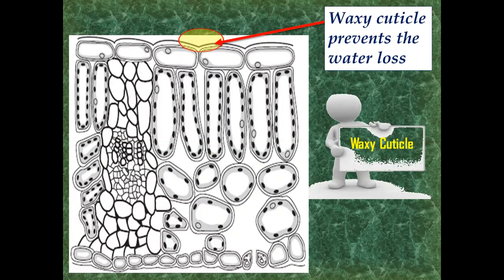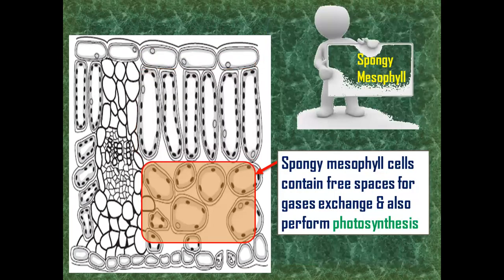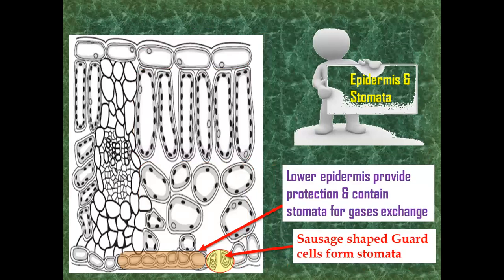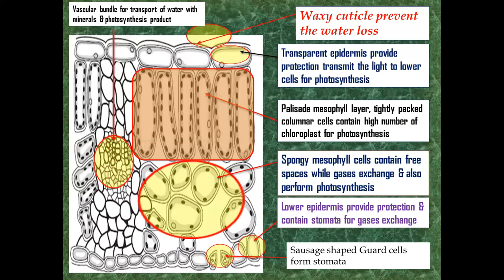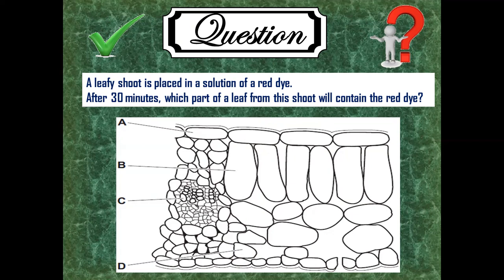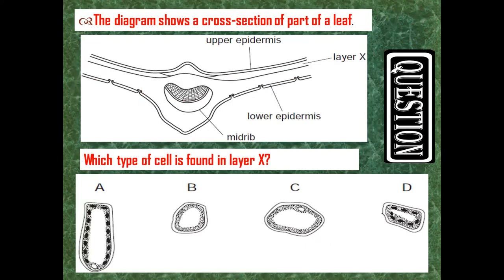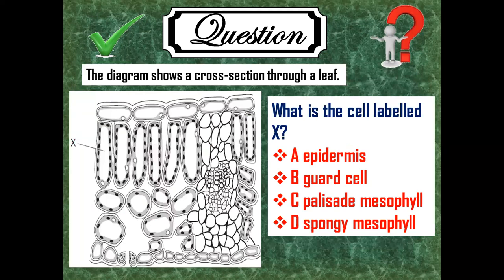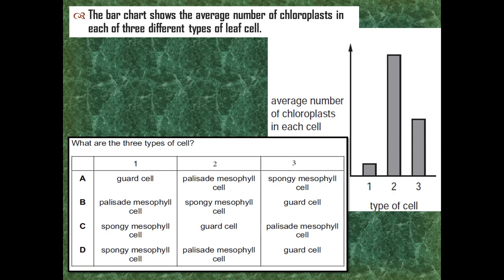Plant Leaf's Structure I Bifacial leaf's Internal Anatomy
basic science concepts in education like practical exams’ solving strategies, critical, theoretical, analytical & calculation-based questions.
Bifacial dicot leaf's internal structure for IGCSE/GCSE & O level students
Waxy cuticle, Upper epidermis, Lower epidermis, Spongy mesophyll, Palisade mesophyll, Vascular bundle, Xylem and phloem
Adaptation of Xerophytes leaves
Waxy cuticle prevent the water loss
Transparent epidermis provide protection transmit the light to lower cells for photosynthesis
Palisade mesophyll layer, tightly packed columnar cells contain high number of chloroplast for photosynthesis
Spongy mesophyll cells contain free spaces while gases exchange & also perform photosynthesis
Lower epidermis provide protection & contain stomata for gases exchange
Sausage shaped Guard cells form stomata
Vascular bundle for transport of water with minerals & photosynthesis product
The diagram shows a section through a leaf.
Which arrow shows the direction of diffusion of carbon dioxide on a sunny day?
The diagram shows a cross-section of part of a leaf.
Which type of cell is found in layer X?
The diagram shows the structure of cells from the leaf of a plant.
What type of cells are they?
A   epidermal cells                                  B  guard cells
C   palisade cells                                     D  spongy cells
The diagram shows a cross-section through a leaf.
What is the cell labelled X?
A epidermis
B guard cell
C palisade mesophyll
D spongy mesophyll
A leafy shoot is placed in a solution of a red dye.
After 30 minutes, which part of a leaf from this shoot will contain the red dye?
The bar chart shows the average number of chloroplasts in each of three different types of leaf cell.